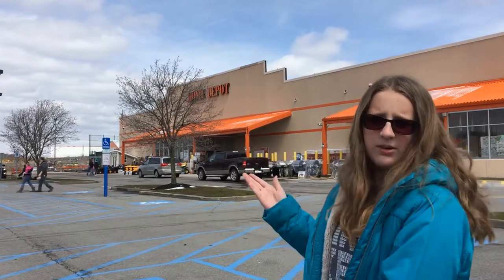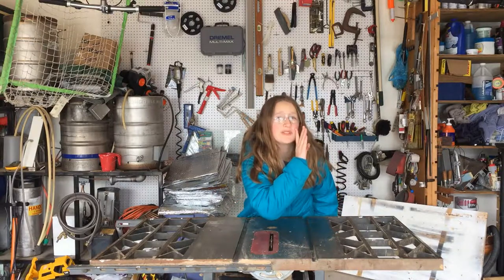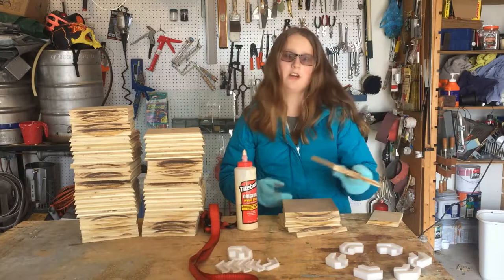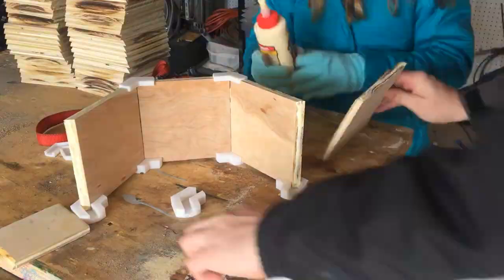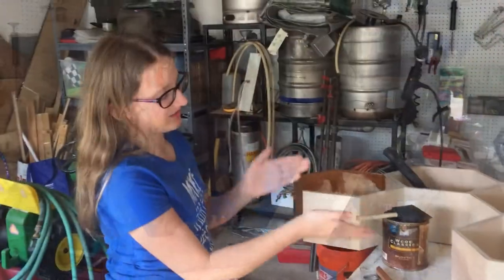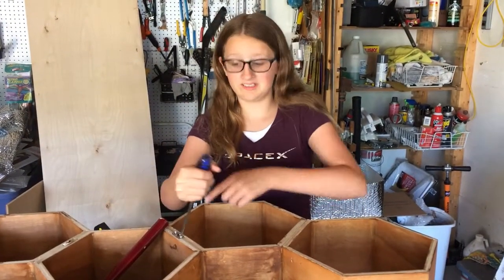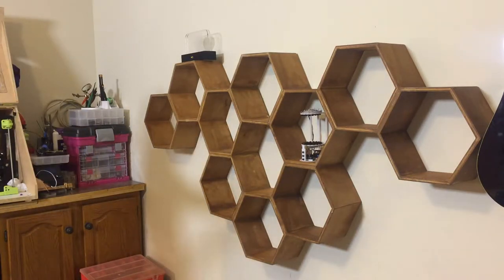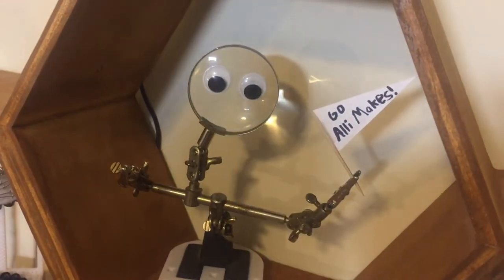Alli Makes: Honeycomb Shelves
I thought my studio background needed a little decoration so I made some honeycomb shelves.  No electronics this time, just carpentry.